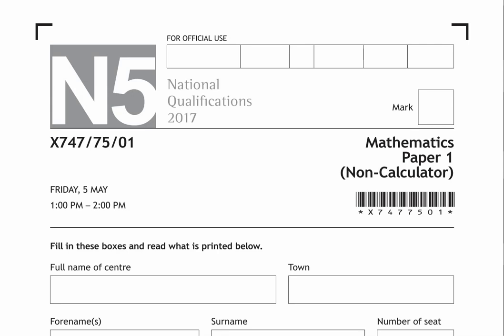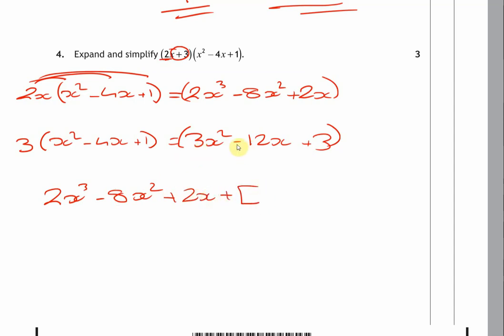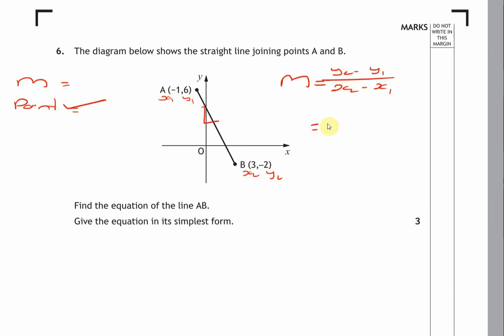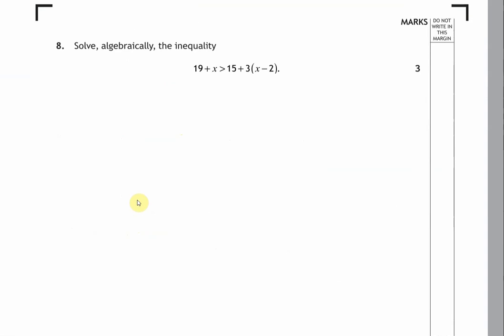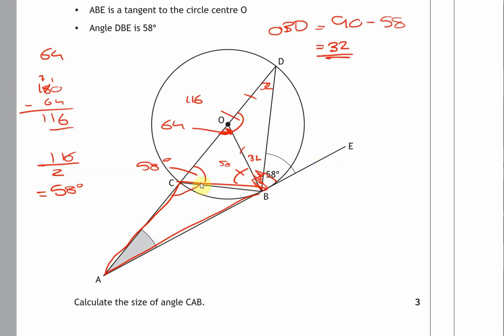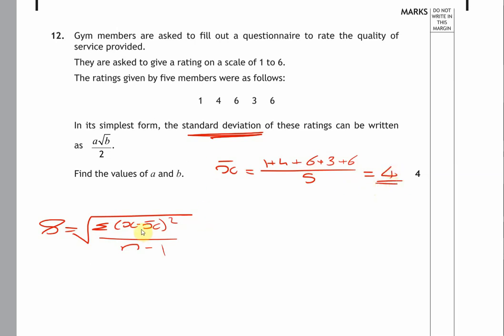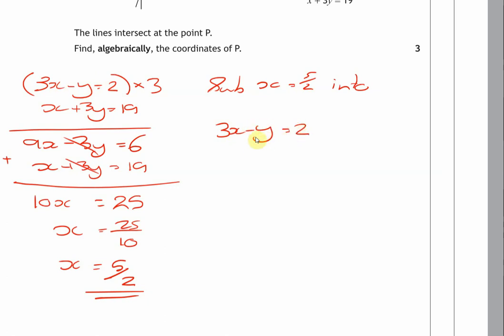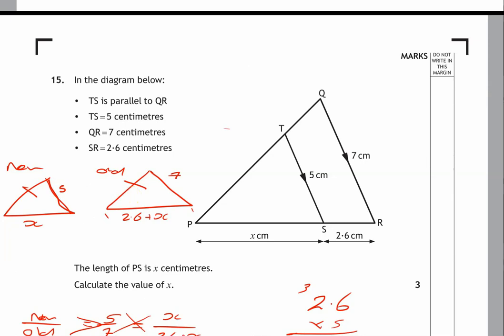Best National 5 Maths 2017 Paper 1 Full Working Solutions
📚 Are you looking for step-by-step solutions to the National 5 Maths 2017 exam? Check out our complete solutions to Paper 1; the Non-Calculator past paper! Discover how simple and easy National 5 Maths can be with the right help and support! 💯

Don't forget to check out our sister channel The ChemEng Student for even more learning and support tutorials! @thechemengstudent